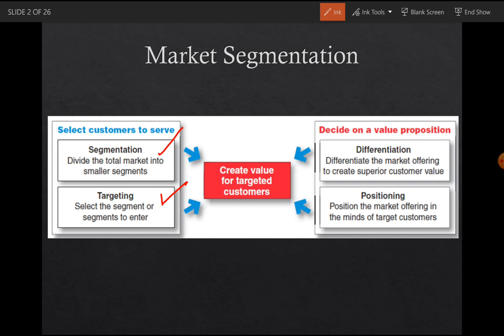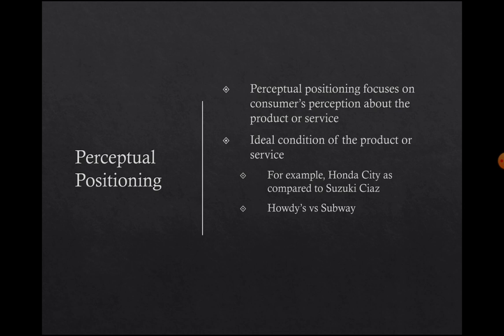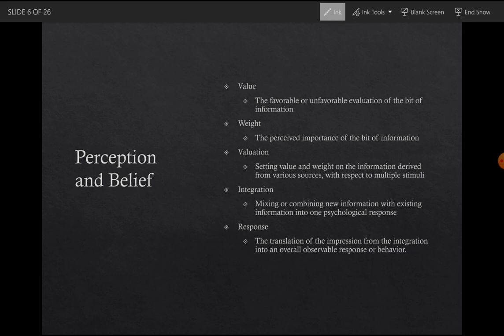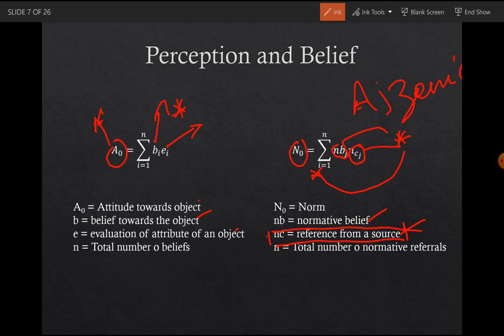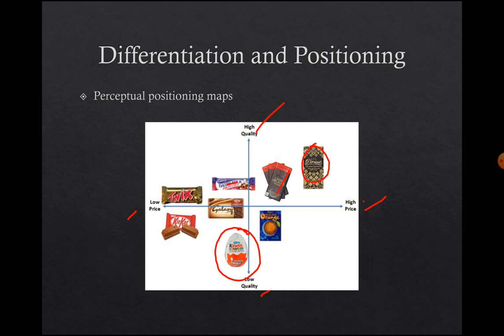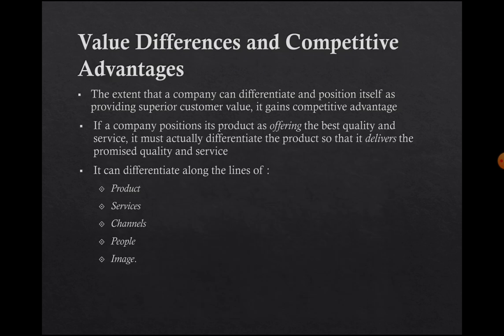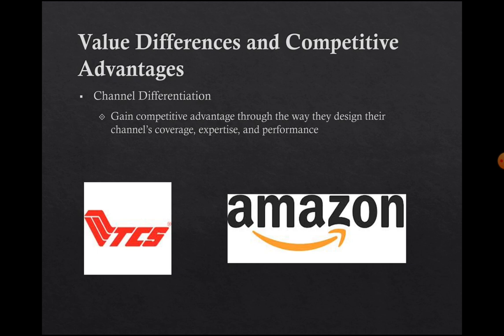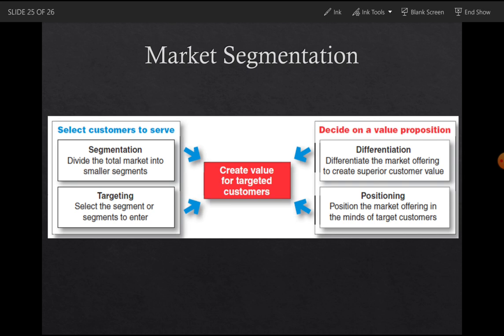Market Differetiation and Positioning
This lectures covers the market differentiation and market positioning.